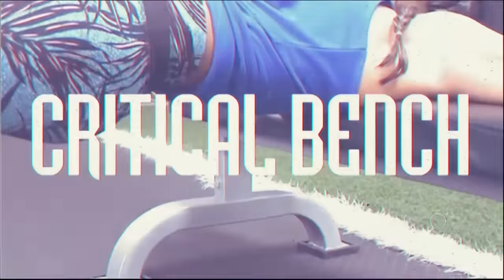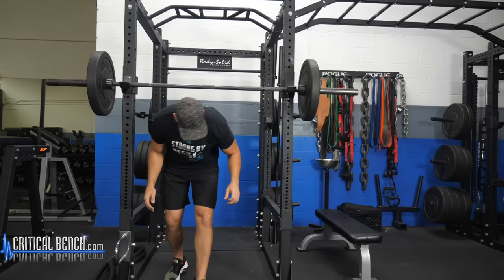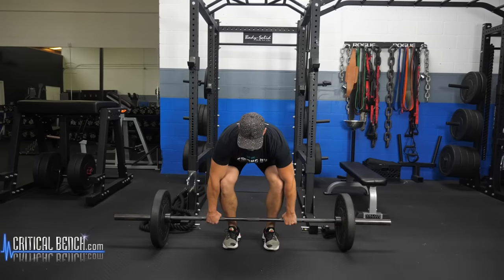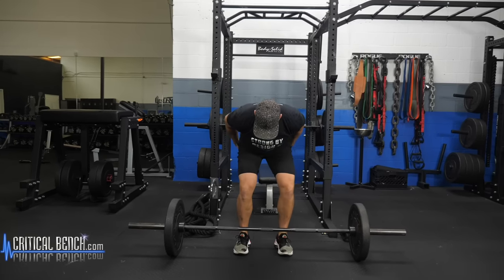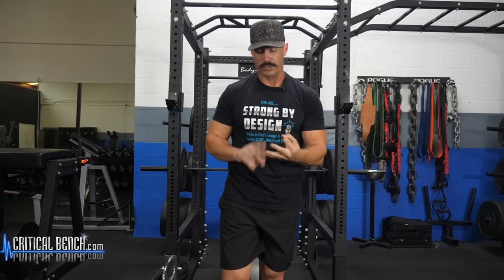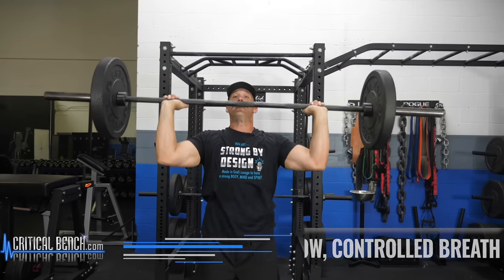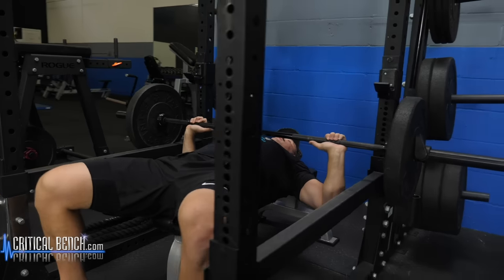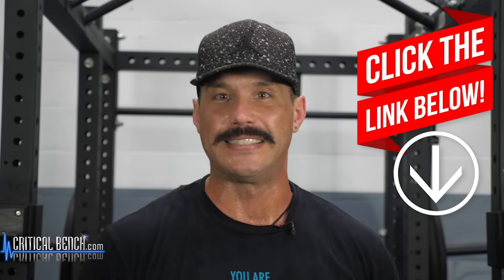The ONLY 5 Barbell Exercises You Need for Muscle Mass 👌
BIG Frank Rich delivers the good news about gaining muscle mass... by coaching you through the only 5 barbell exercises you need for muscle mass.

It's true! If you only did these 5 barbell exercises in your workouts, you would absolutely see muscle mass gains. Sure, there are 100s of fantastic muscle building exercises but at their core, everything boils down to the BIG LIFTS that involve the most muscle. These are known as Compound Lifts.

The compound lifts like squats, deadlifts, bench press, overhead press and bent over row are the exercises that move the needle most in your training. Do these and only these with proper form, consistency and increase in weight and over time you will GROW!

This translates to strength gains, muscular gains, athletic gains and most exciting, hormonal gains. That's right, these lifts are the ones that have the GREATEST impact on your anabolic response to weight training.

Now it's time to watch and learn about the ONLY 5 Barbell Exercises You Need for Muscle MASS :)